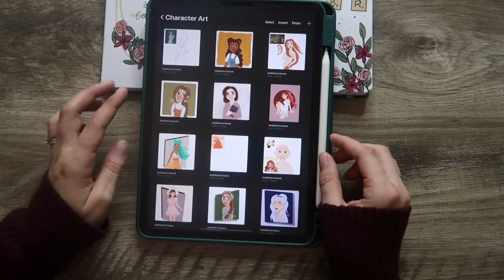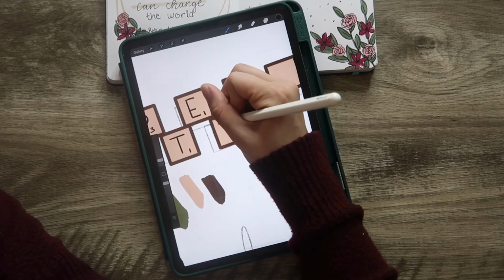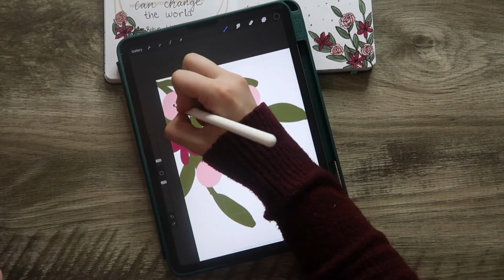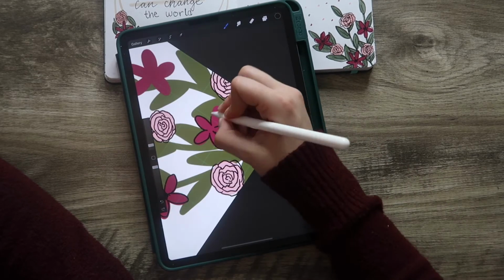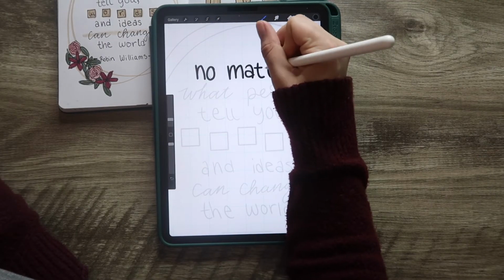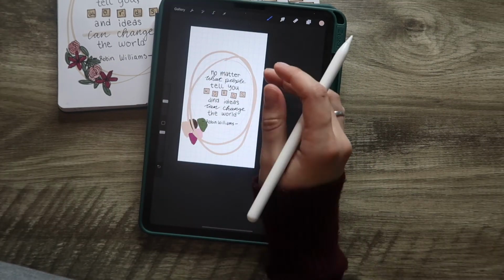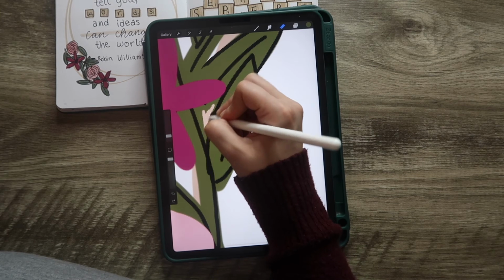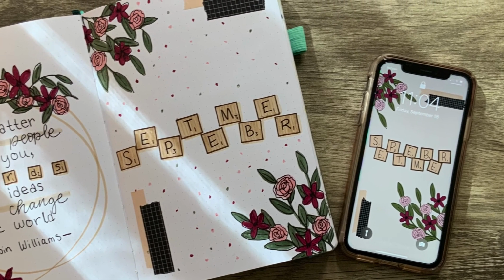FREE Digital Wallpaper with my September Theme!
═ My Supplies ═

Apple Ipad Pro 11in
Apple Pencil 2nd Gen

═ Music ═